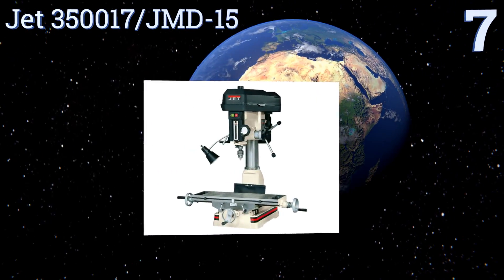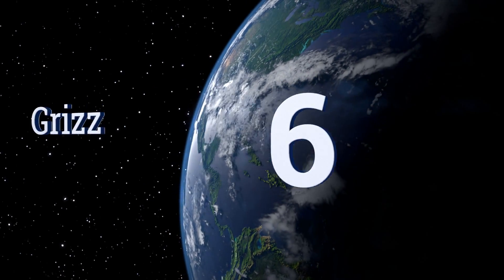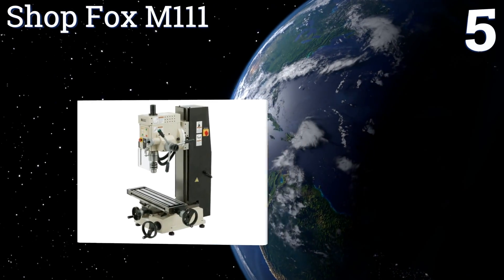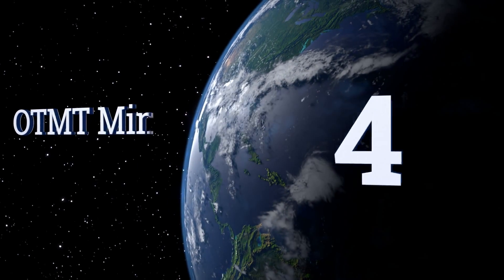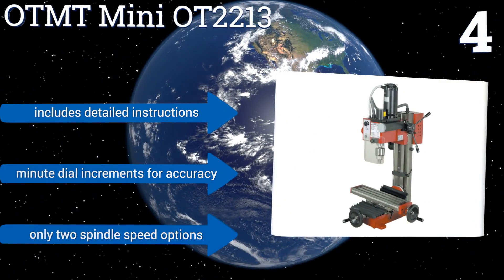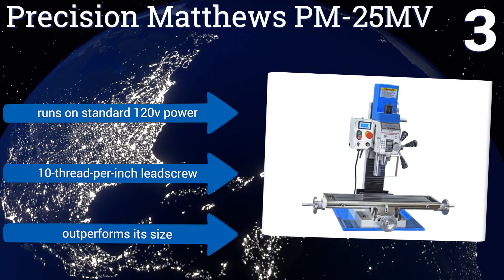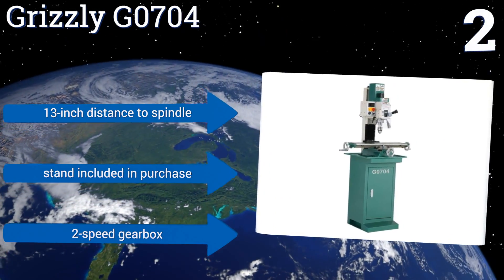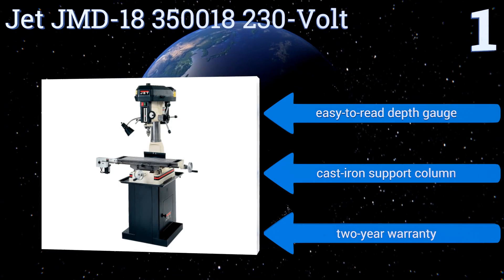7 Best Milling Machines 2017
Please Note: Our choices for this wiki may have changed since we published this review video. Our most recent set of reviews in this category, including our selection for the year's best milling machine, is exclusively available on Ezvid Wiki.

Milling machines included in this wiki include the precision matthews pm-25mv, grizzly g0704, grizzly g0619l, otmt mini ot2213, jet 350017/jmd-15, jet jmd-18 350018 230-volt, and shop fox m111.

Milling machines are also commonly known as mini mills and mini milling machines.